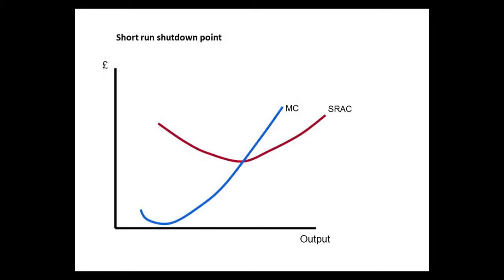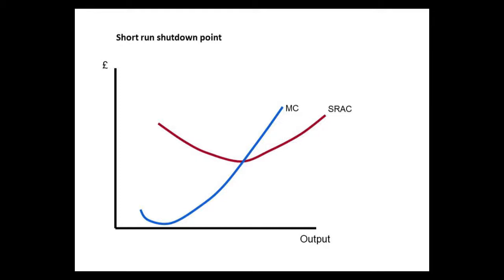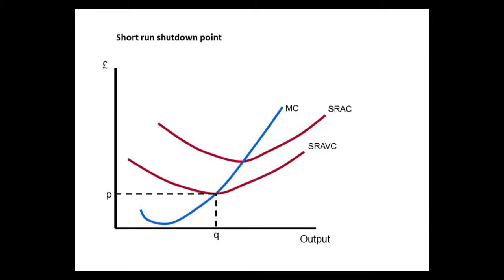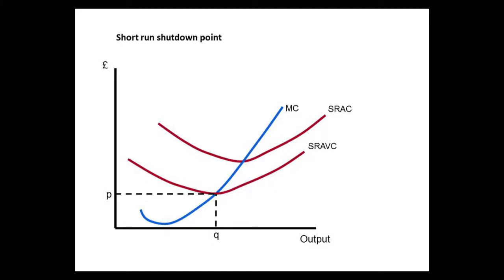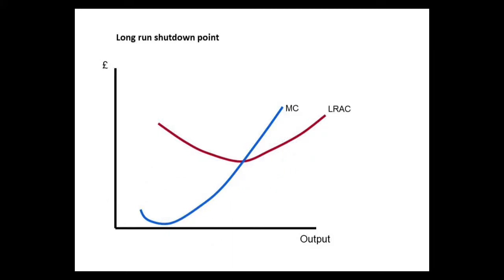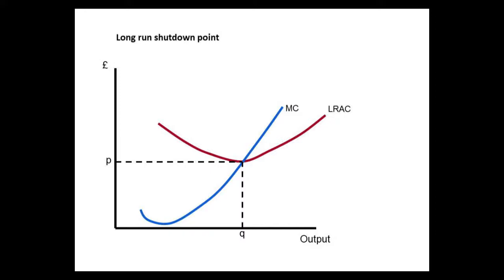Theme 3 - Shutdown Point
Explaining how to find the shutdown point in the short and long run